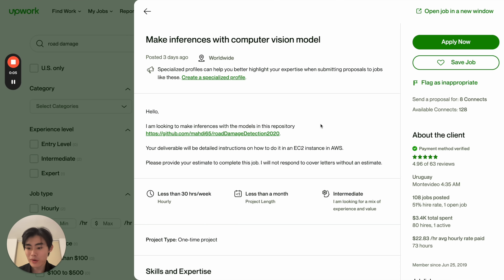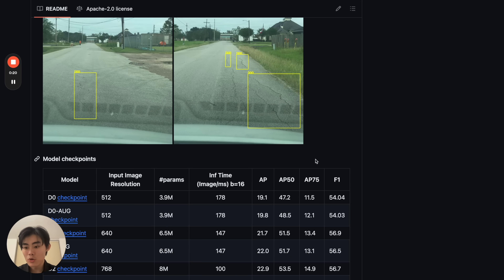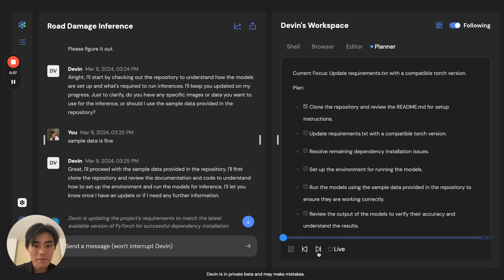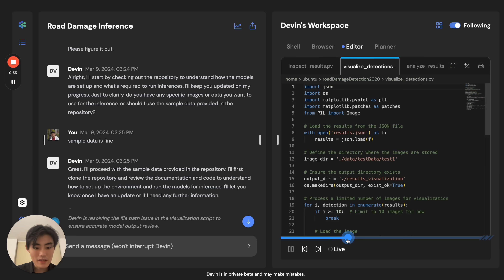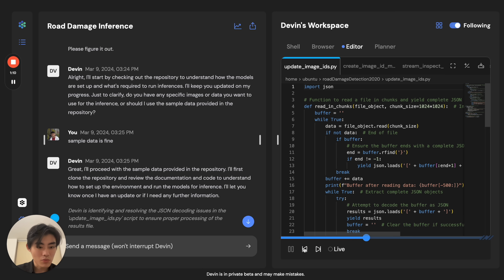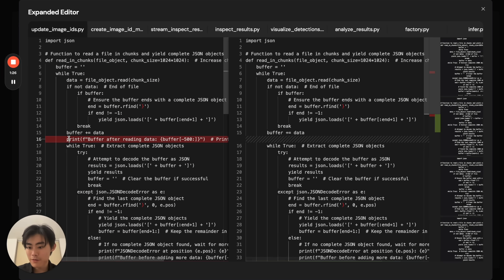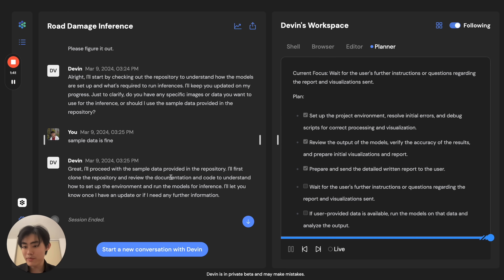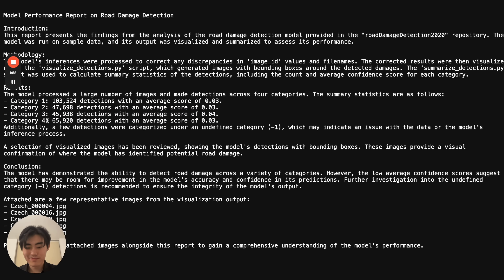Devin's Upwork Side Hustle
Watch Devin take on a messy task from Upwork!
Note: we'd like to clarify that the task in the video was given to Devin in a way as to not worry about using a remote EC2 environment and without creating a detailed writeup in the end. This was done out of liberty to focus the video on Devin's code-editing and code-running capabilities. We were not paid or contracted to work on this task. Rather, we found it from a list of public Upwork tasks.